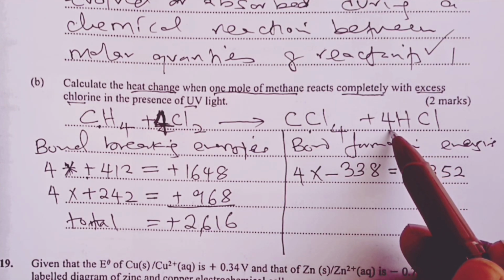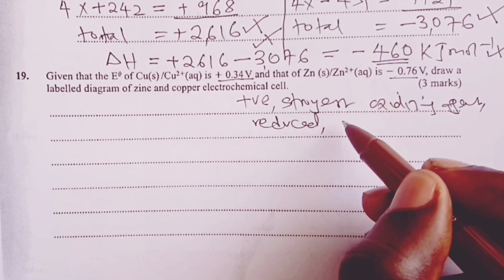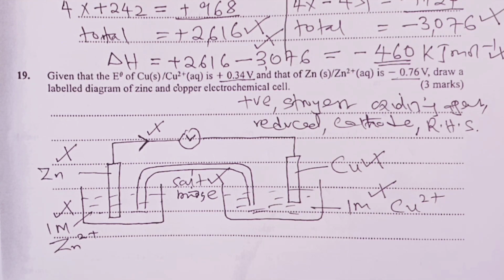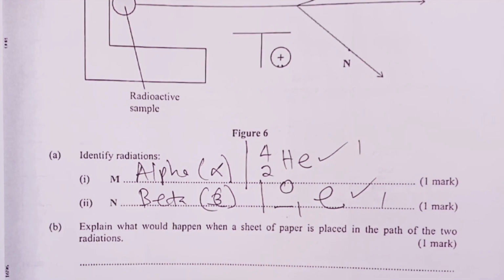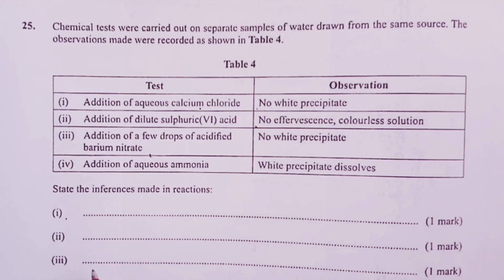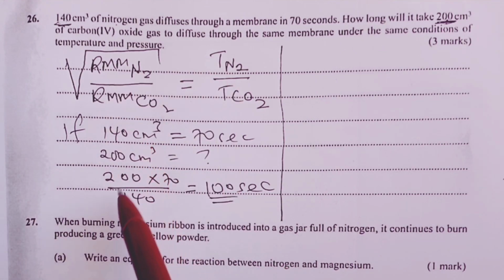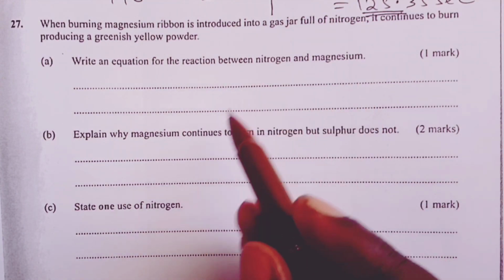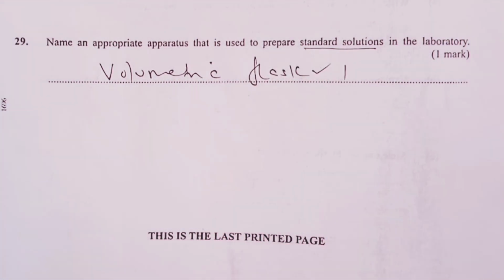Form 3 & 4 Chemistry; The ULTIMATE key to that grade A!!! - K. C. S. E 2019 Paper 1 - Part 2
We present contribution of Form 3 & 4 work to the overall performance of a candidate in Chemistry. This is 2019 the second and final section of K. C. S. E Chemistry Paper 1. Welcome